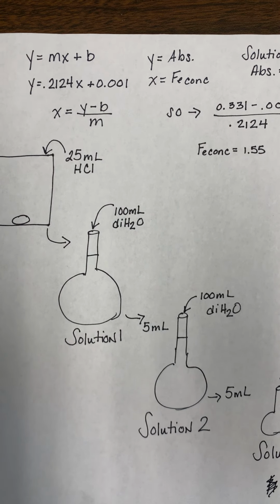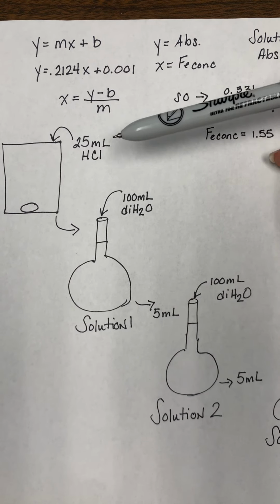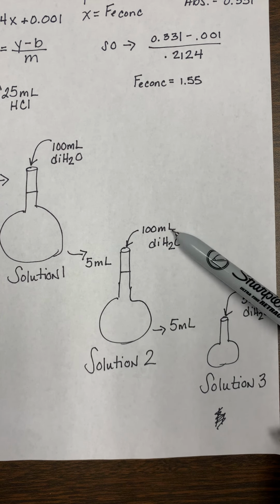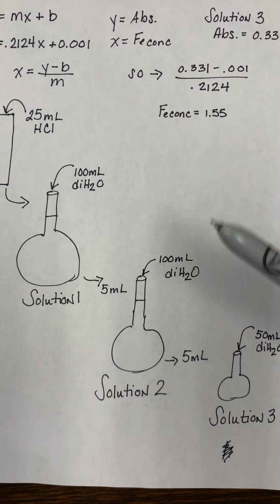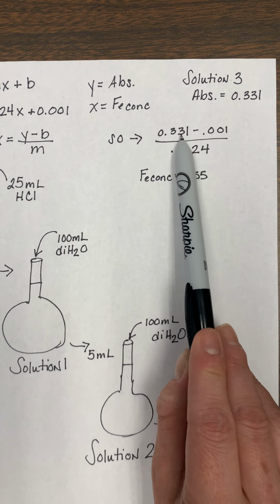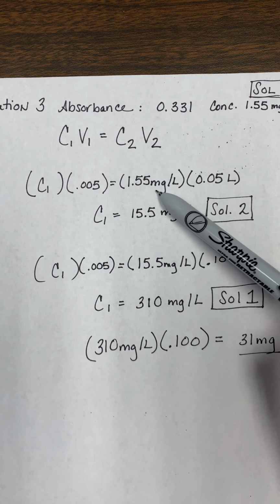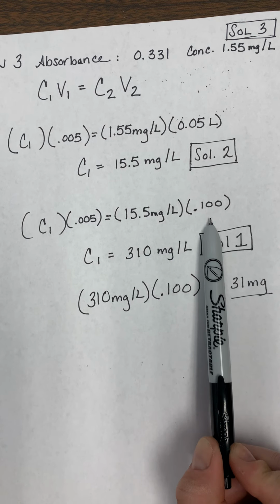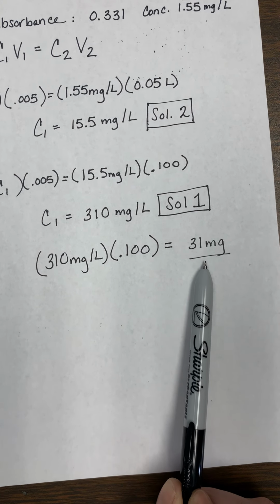Experiment 8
Calculation help